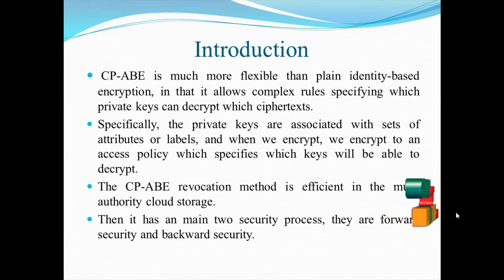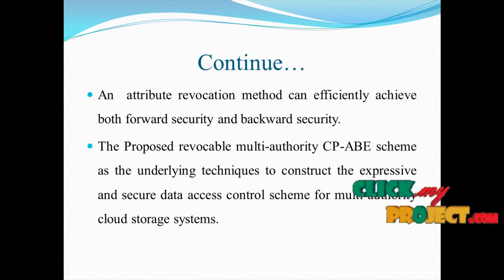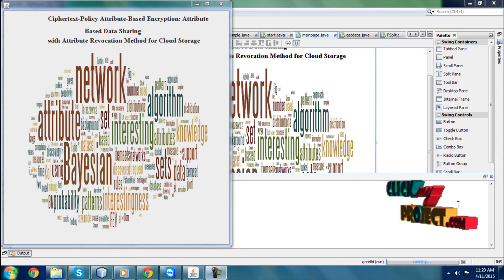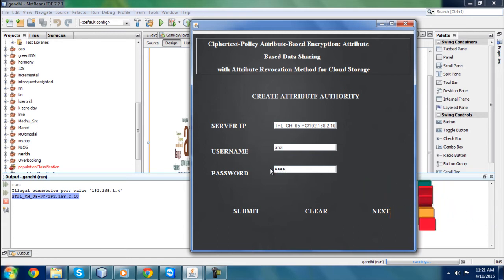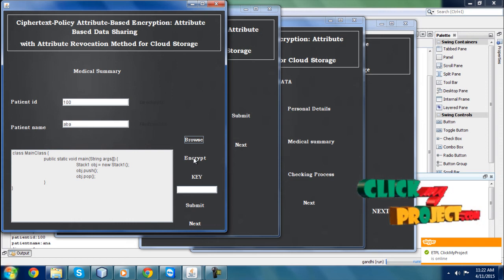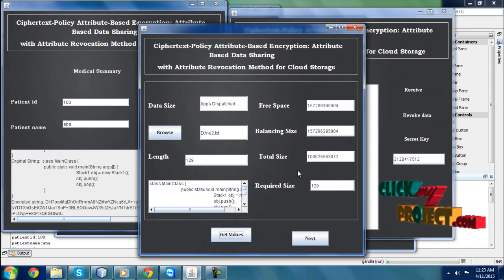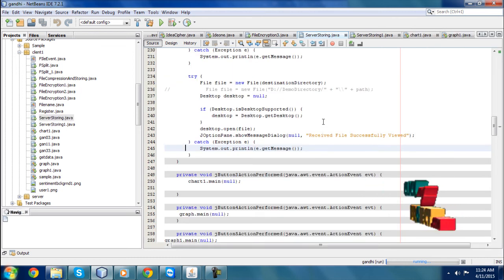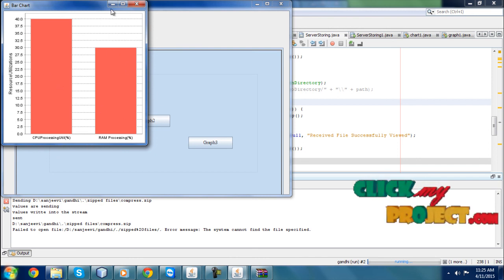Final Year Projects 2015 | Expressive, Efficient, and Revocable Data Access Control